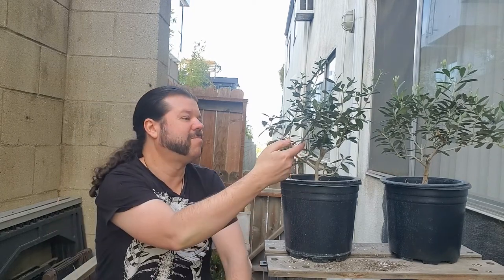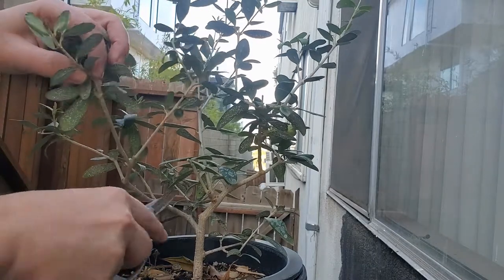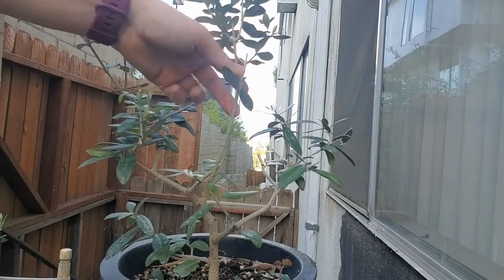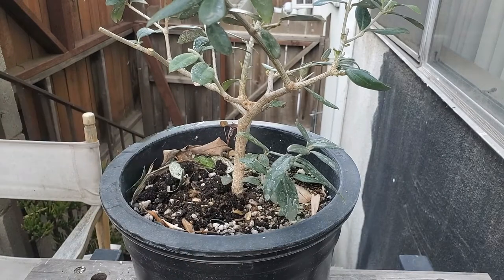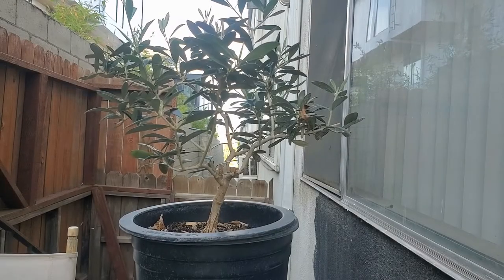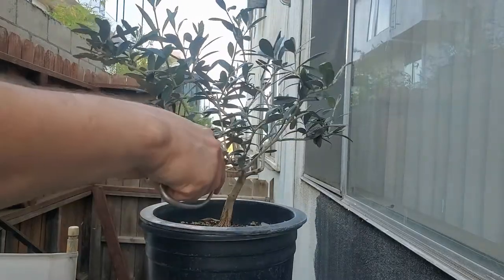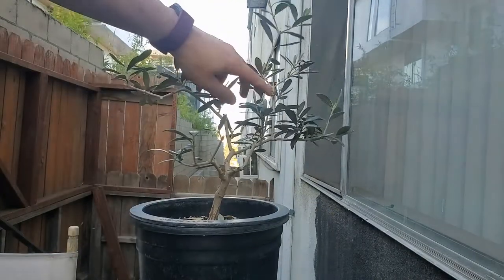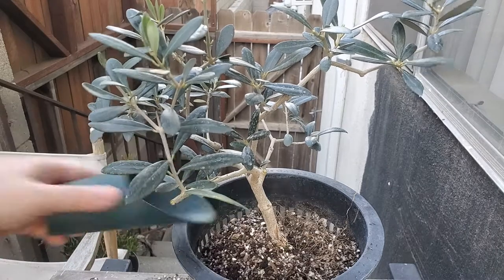Wild Olive Bonsai - March '22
March styling and surface prep on my wild olive trees (olea oleaster).